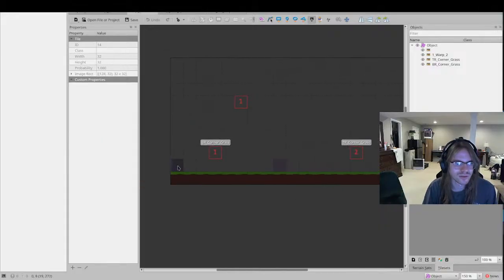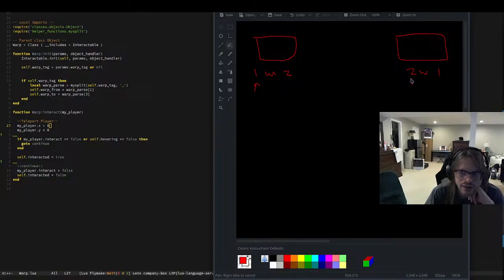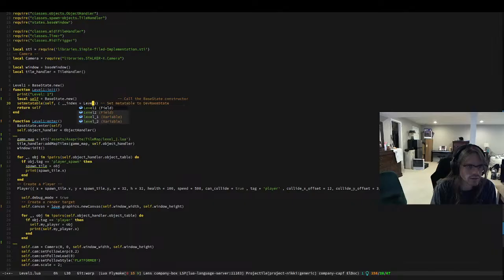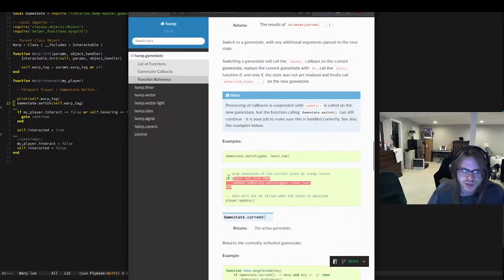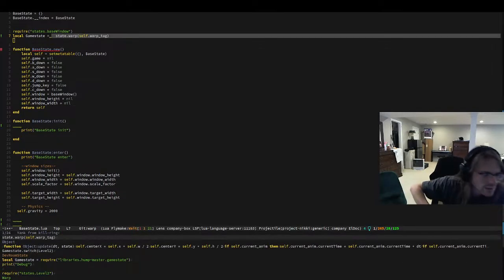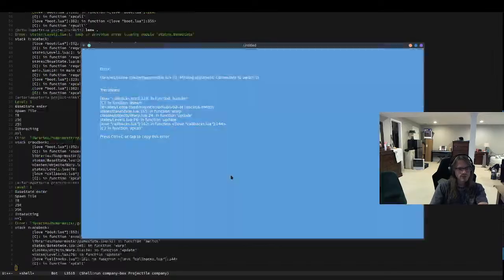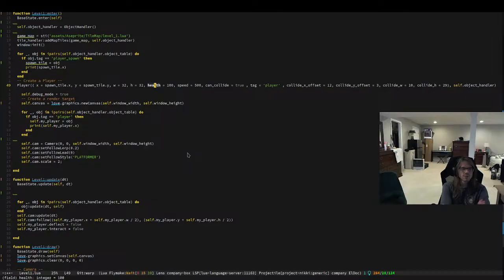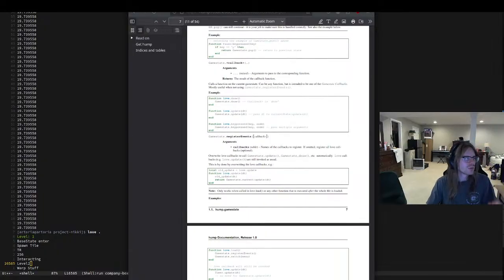LOVE 2D: More Tiled implementation and Art